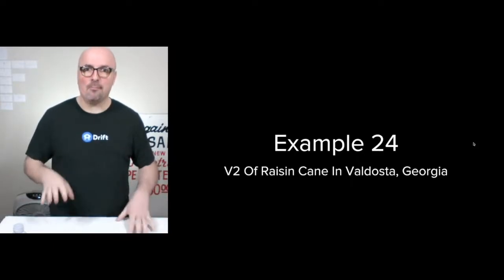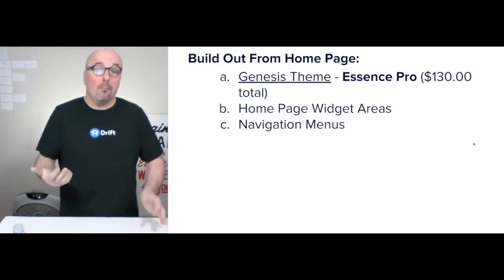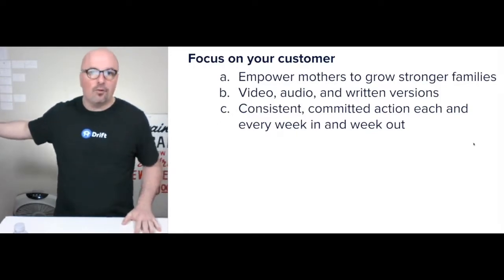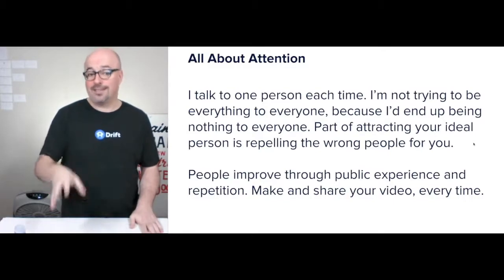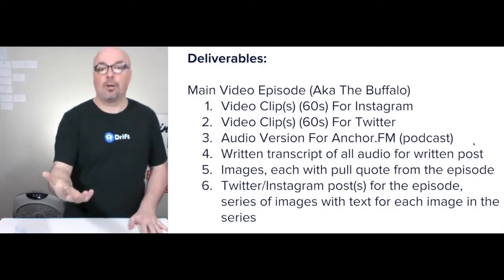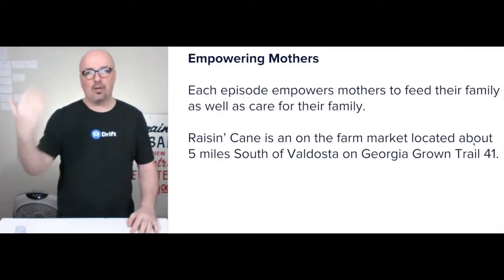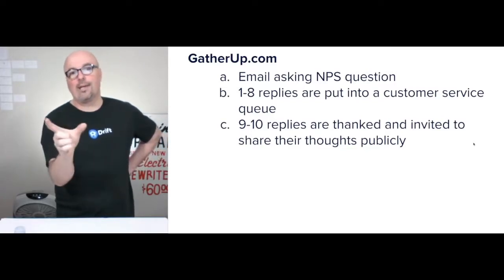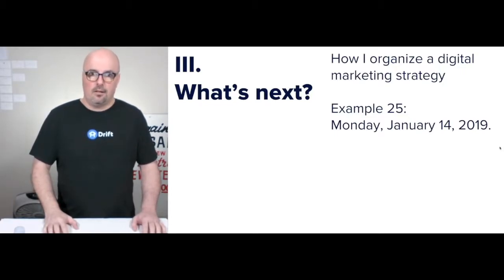V2 of Raisin' Cane in Valdosta, Georgia is Example 24 of how I organize a digital marketing strategy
How I organize a digital marketing strategy for localbusiness owners that are unsettled and confused by digital. These thought exercises are to share the litany of lessons I’ve learned over my past decade-plus, practicing digital marketing. My goal is to help you understand howto organize a digital marketingstrategy, a procedure I’ve been honing here in my digital lab for 3,149 days and counting.

The twenty-fourth example of how I organize a digital marketing strategy is V2 of Raisin' Cane, an on-the-farm market, in Valdosta, Georgia. Use my procedure to organize your own digitalmarketing strategy for your smallbusiness, or you can inquire into hiring me to help.